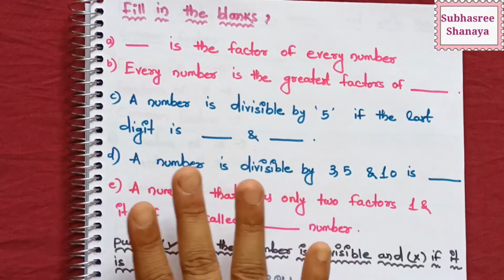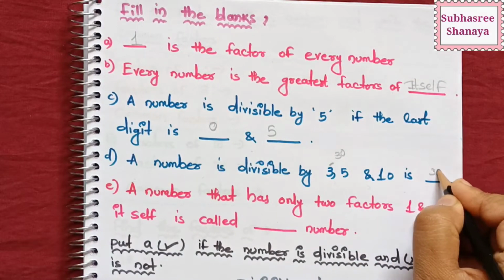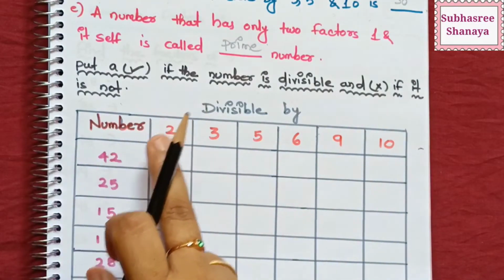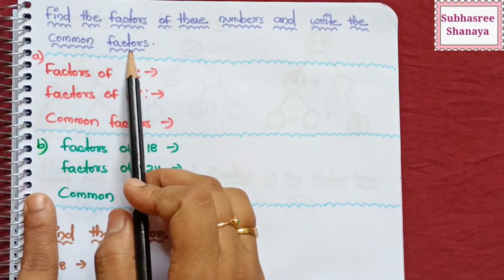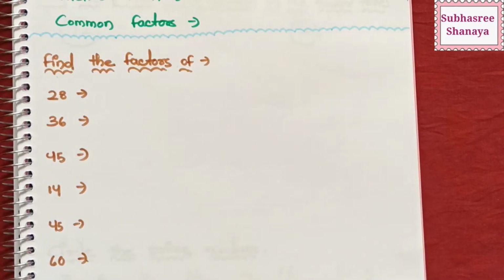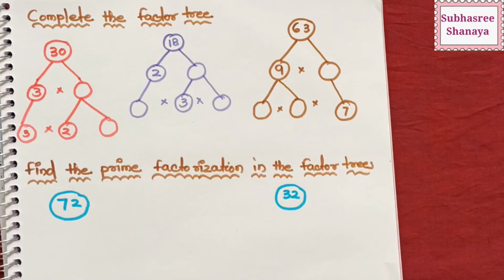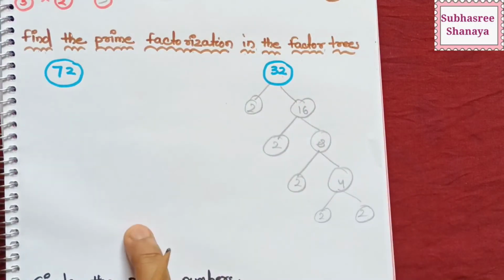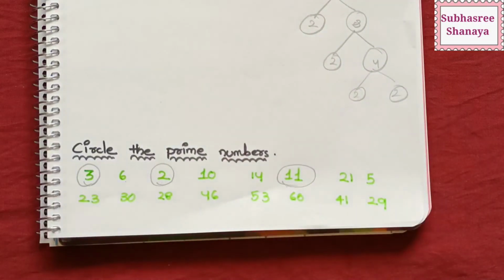Math Worksheet For Class-4 | Chapter - Factors